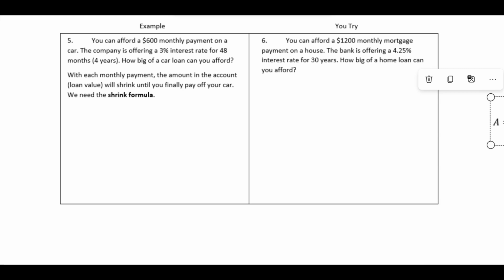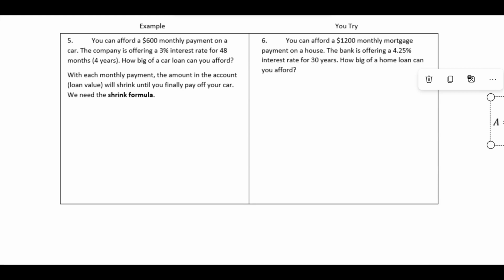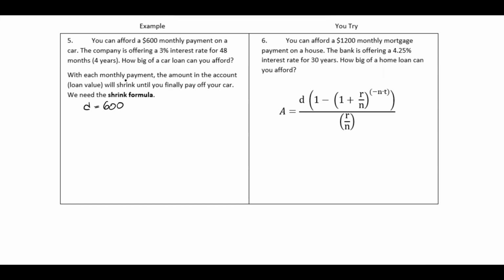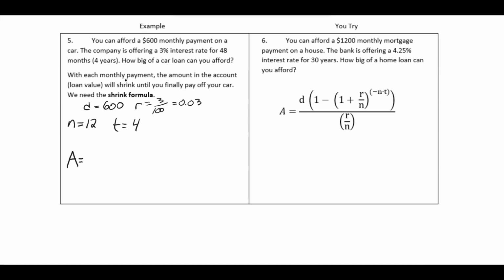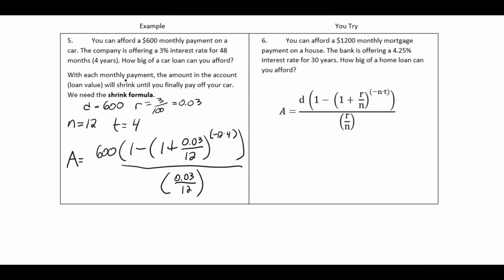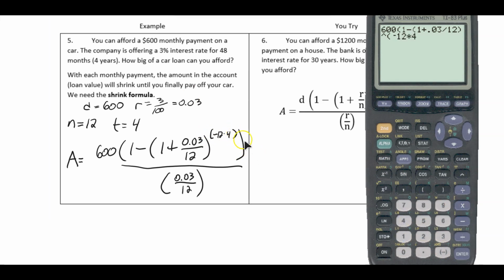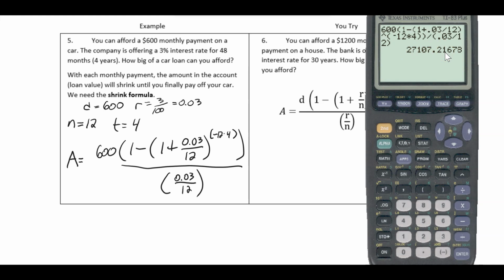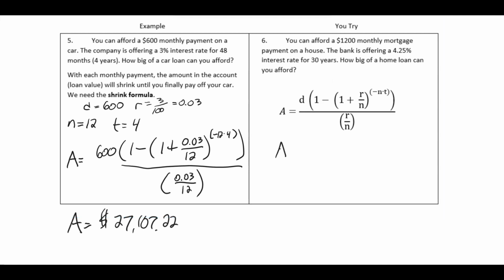103x Finance LHS Periodic Loan Formula Solve for A